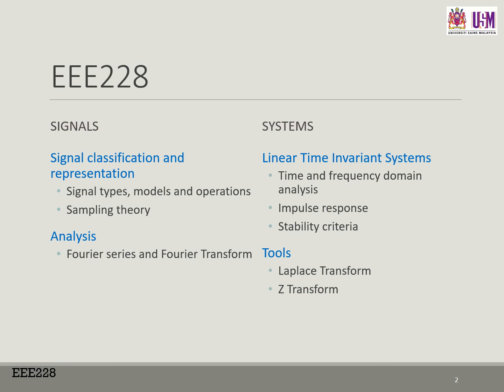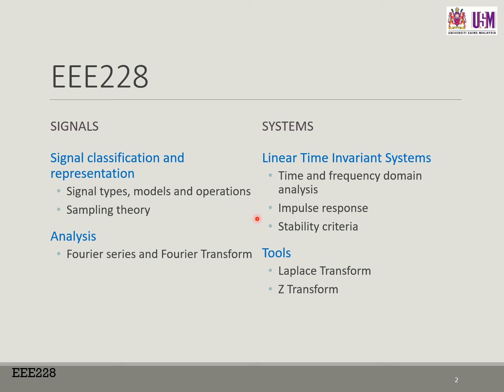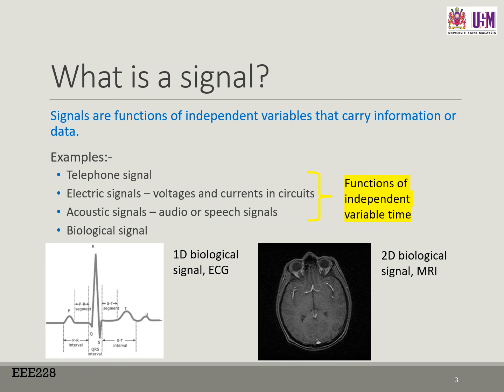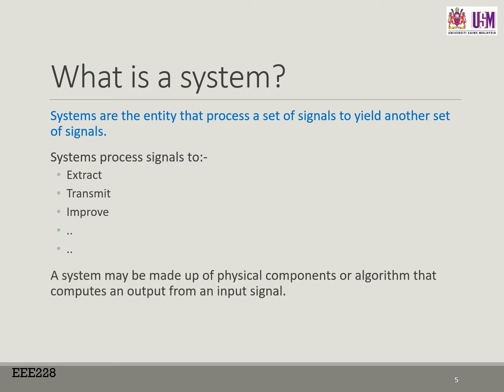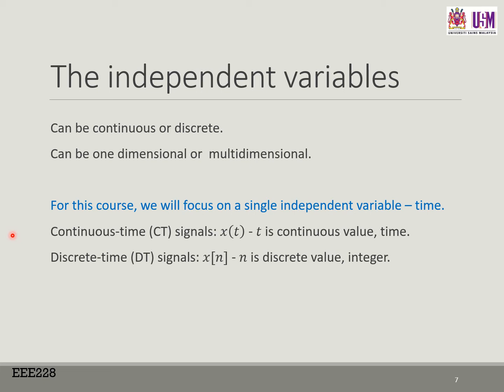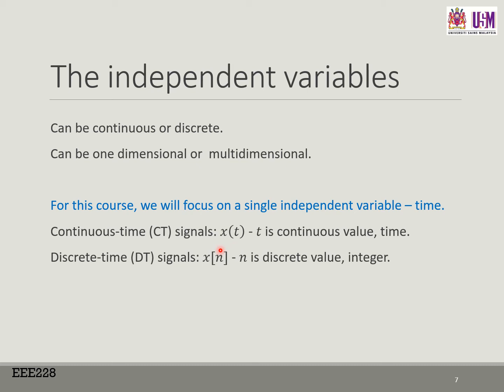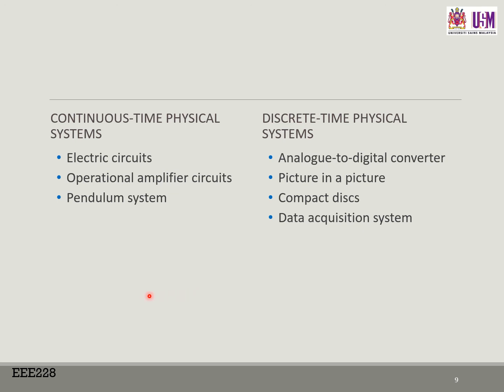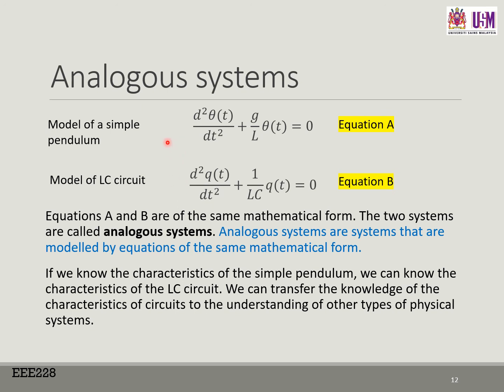Signal & System, EEE228: Introduction to Signal & System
The content of this video shall not be altered, distributed, posted or shared with anyone else or to other websites. The video may contain copyright materials from the text and/or reference books.
This is part 1 of this chapter. By the end of the video, you will learn:-
1. The definitions of signal and system.
2. What are analogous systems.